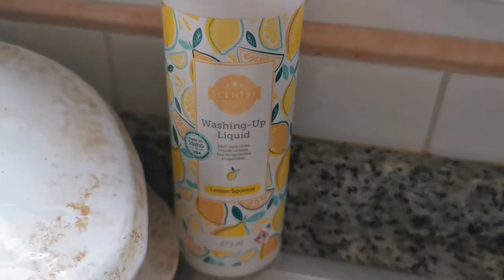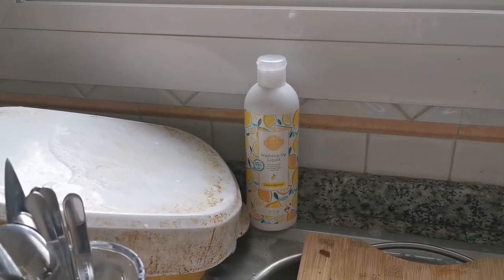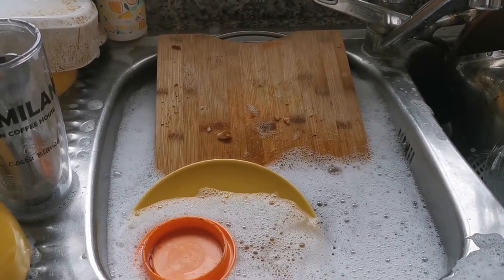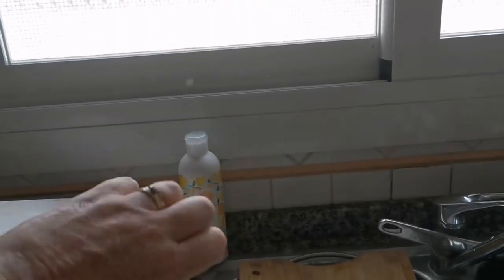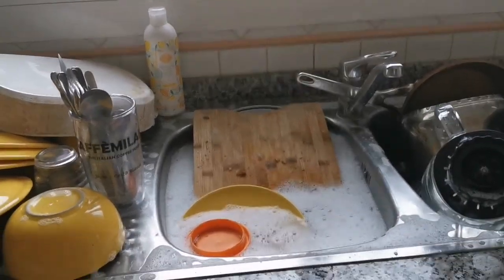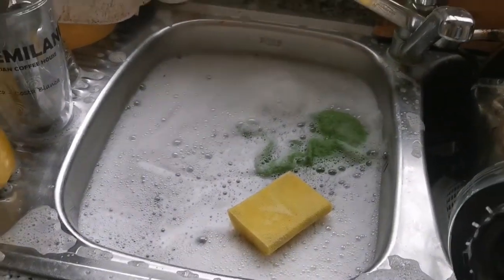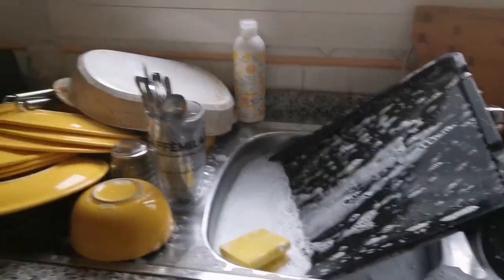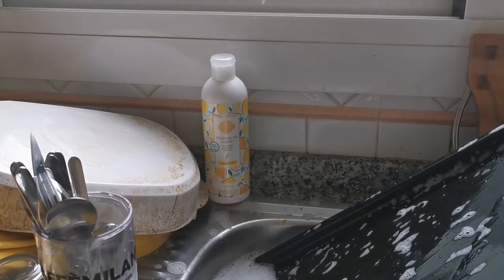How To Hand Wash Dishes 2020 (with Scentsy Washing Up Liquid)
Scentsy Superstar Director Alexandra Watson shares how she hand washes the dishes using scentsy washing up Liquid